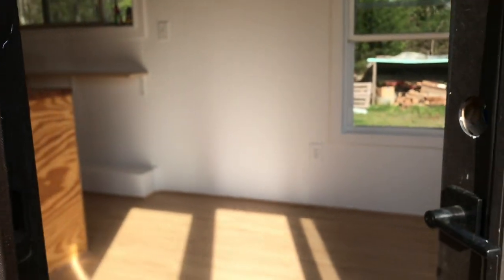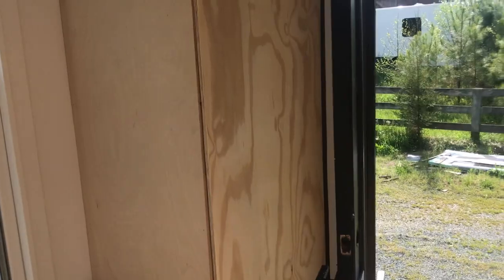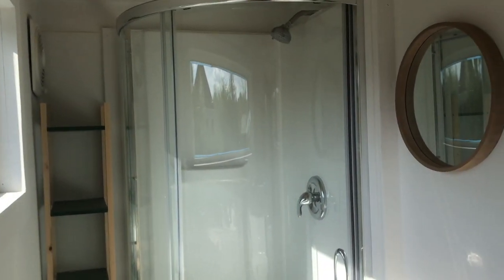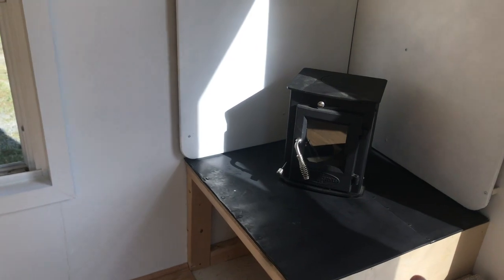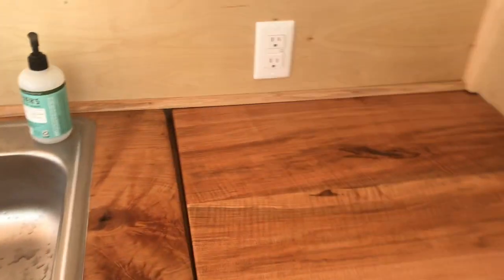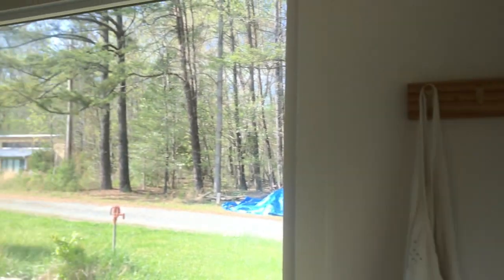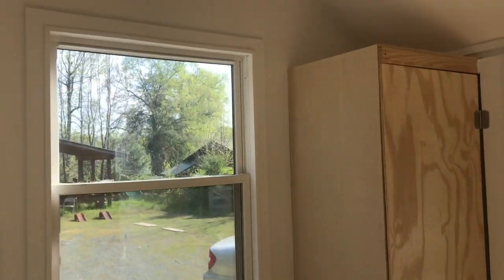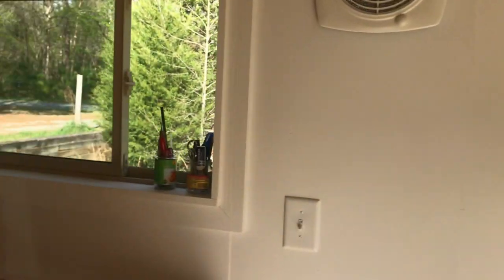TINY HOUSE DONE | ten ft wide custom built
I am finally MOSTLY done with my tiny house!! there are a few small remaining things left, but had to show y'all the almost finished project, I couldn't wait!
 It is a 10 foot by 24 foot wide custom designed and built by me (& with a little help from friends and family)